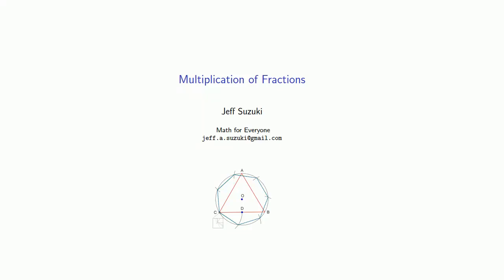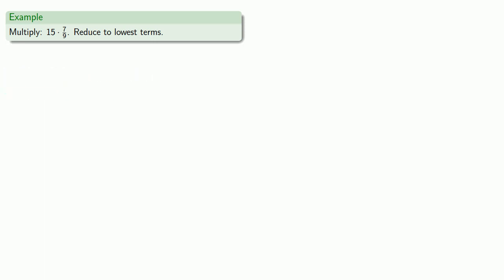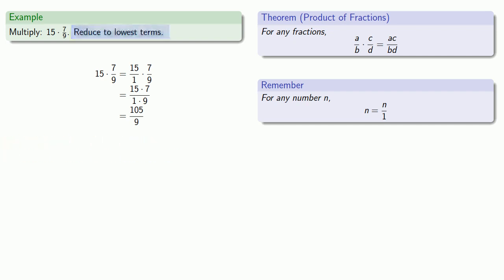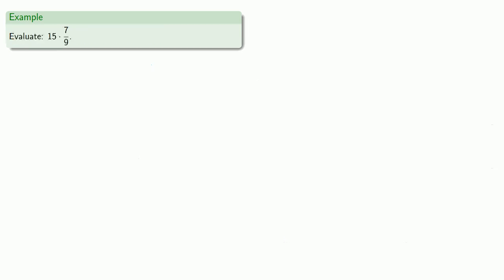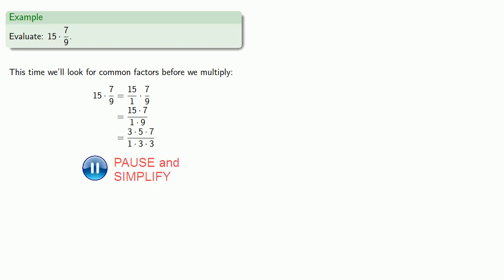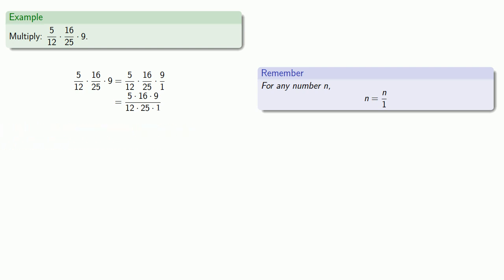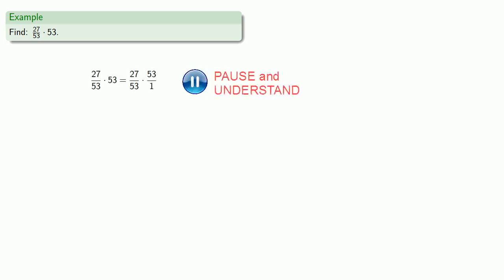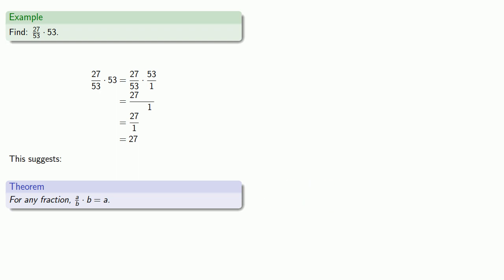Multiplication of Fractions